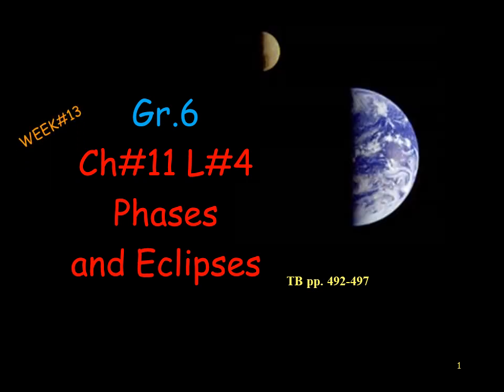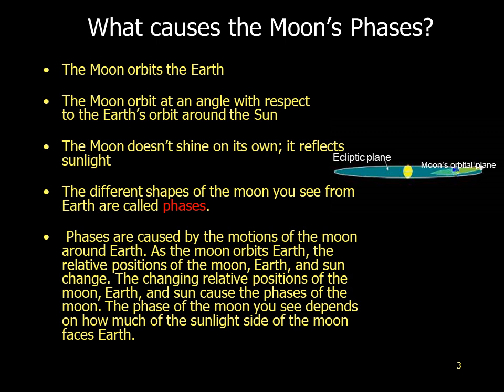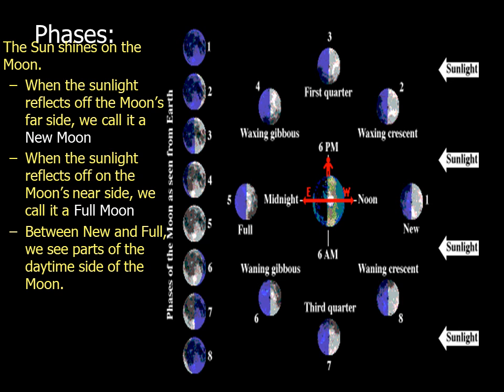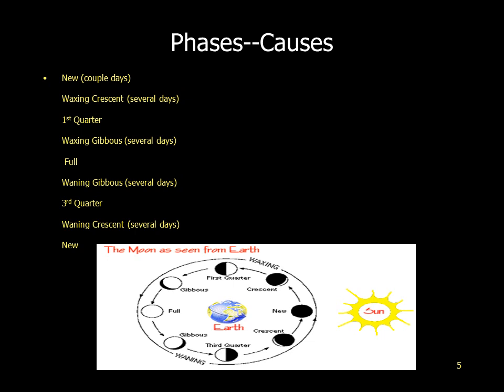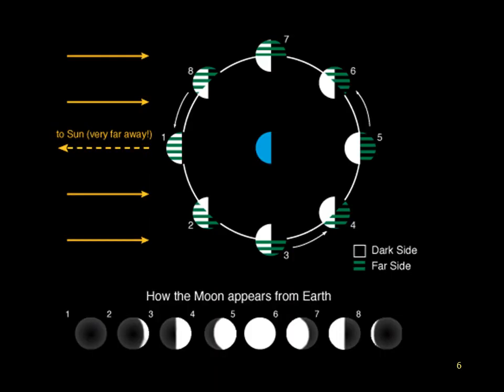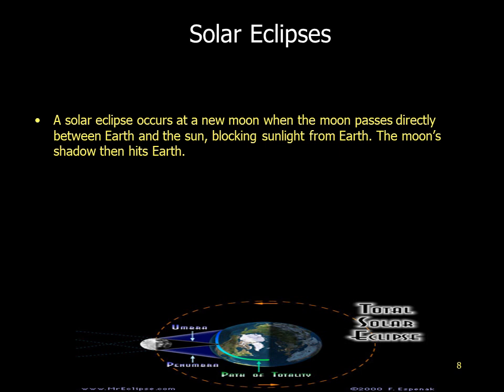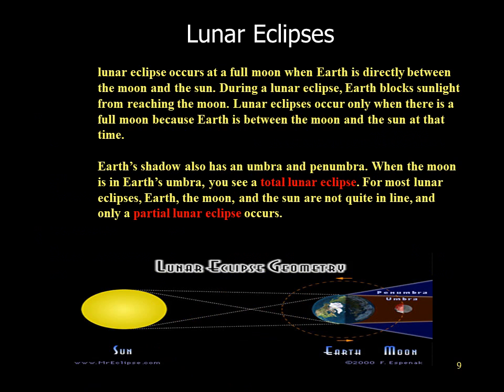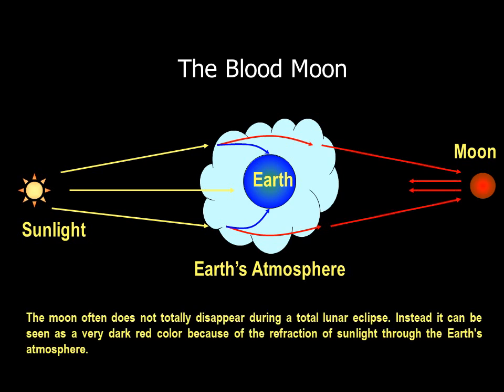Gr 6 Ch #11 L# 4phases eclipses 1